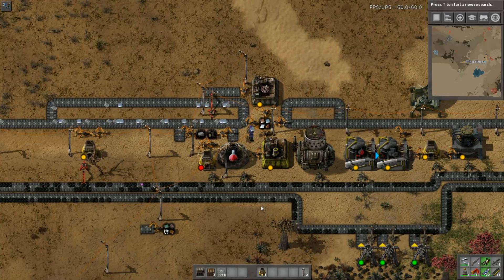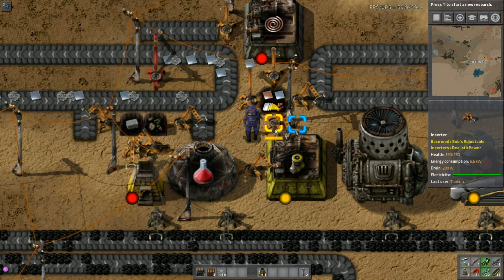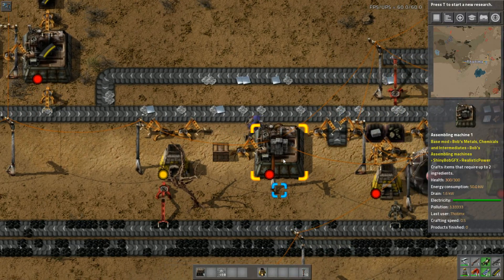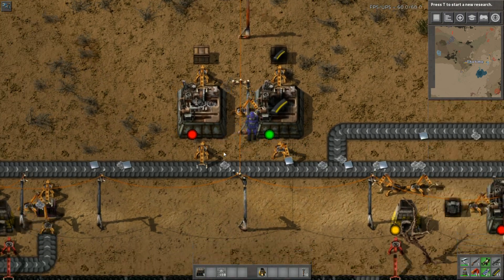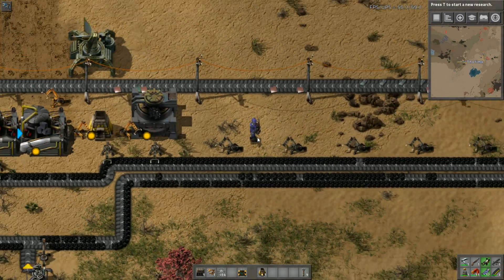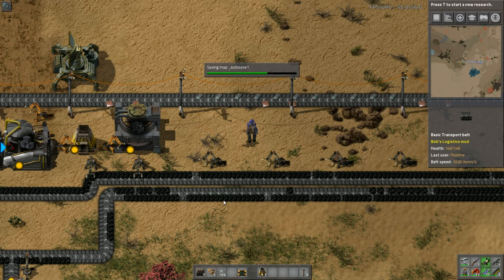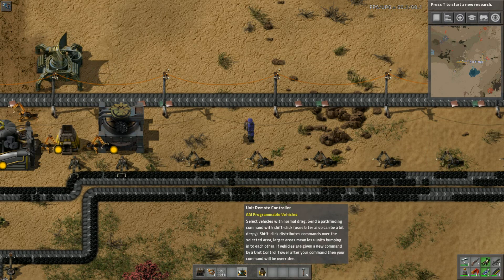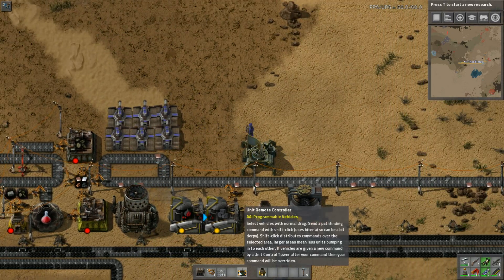Let's Play the Factorio Way - Proxy Combat(8)